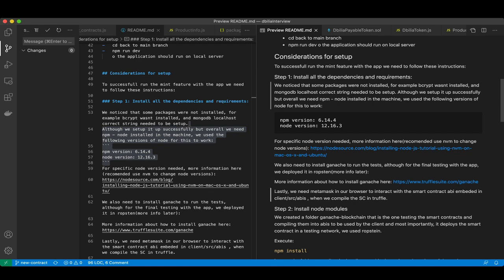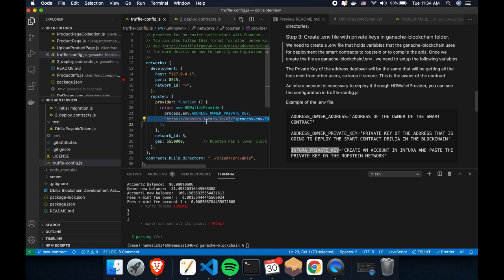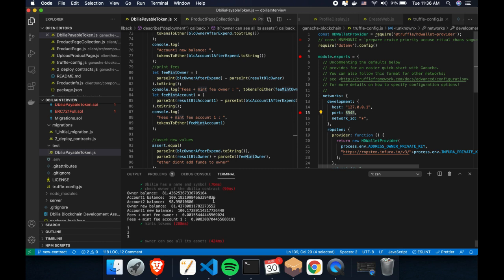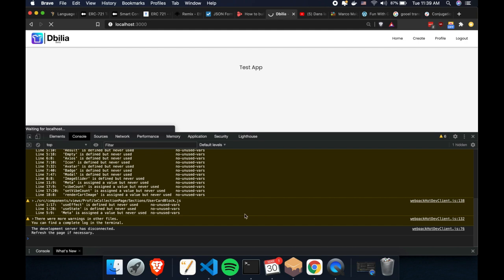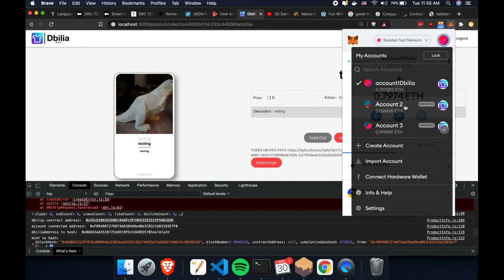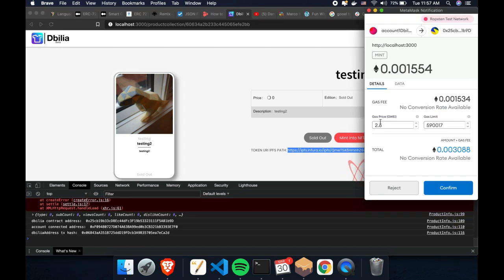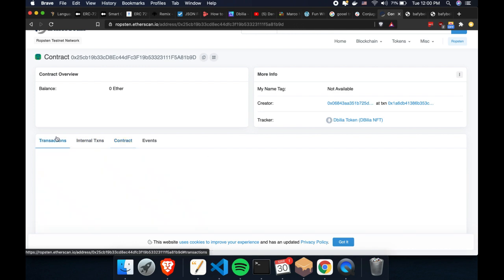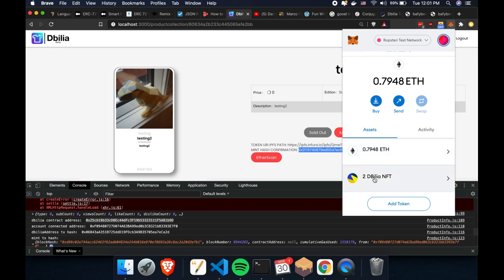Building a Browser-Based NFT Project: From Development to Deployment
In this video, I dive into an exciting NFT project I worked on, showcasing the steps taken to ensure it ran seamlessly in a browser. To achieve this, I focused on proper versioning, updating critical libraries, and implementing essential unit tests to guarantee stability before deploying it on the Ethereum network.

The project used OpenSea for minting NFTs, while large assets like videos, audio, and images were efficiently handled through the Pinata framework, ensuring reliable and decentralized storage. For the front end, I integrated Web3 technologies, creating a smooth and user-friendly interface to interact with the blockchain.

This project was an incredible journey into the intersection of art, technology, and blockchain innovation. Check it out to see how it all came together!